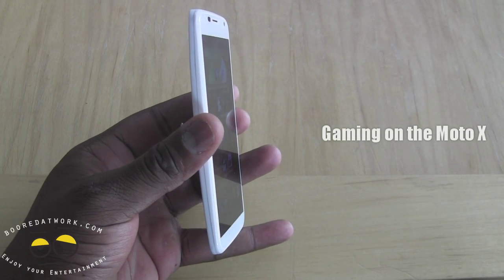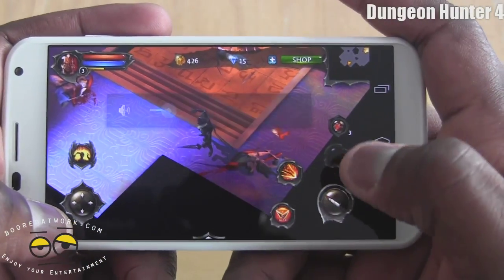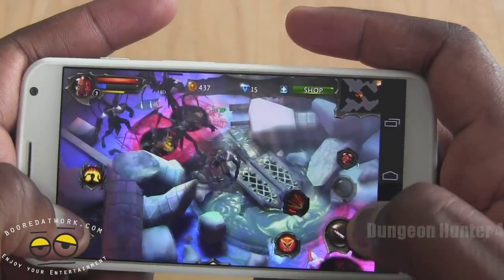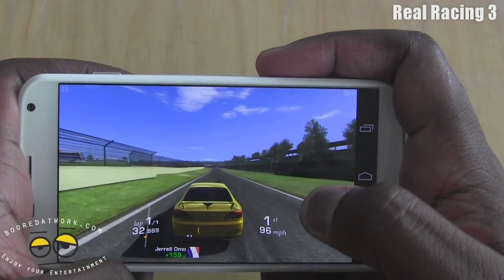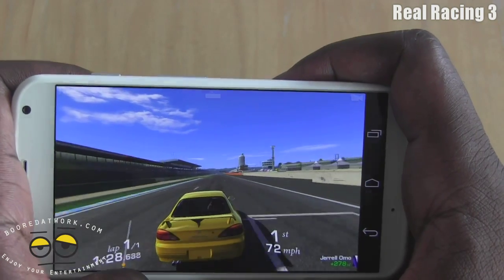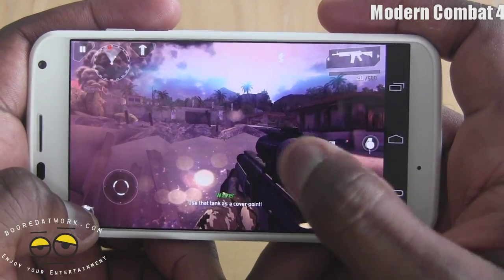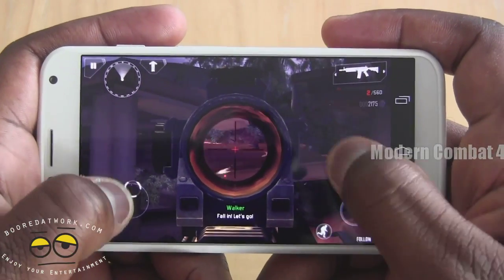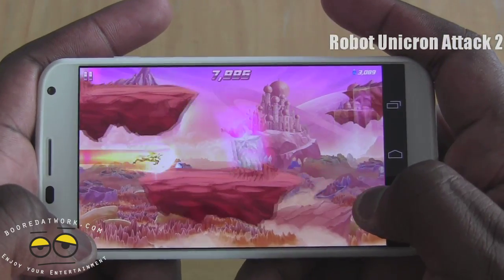Gaming on the Moto X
As with smartphones nowadays, gaming is a key component of its daily use. With the Moto X that is no exception. At the heart of this device is the Motorola X8 Mobile Computing system, No its not a new processor style but actually a collection of processor, with the X8 comprising of a software optimized Snapdragon S4 Pro clocked at 1.7Ghz dual-core processor, a quad-core Adreno 320 GPU, a natural language processor and a contextual computing Processor. All this is packed to give a better gaming experience; what we get from the Moto X is a smooth gaming experience without an hick-ups or slow downs. Handles just as well its Quad-core processor competitors. Plus its got an added benefit of not over heating up while gaming which is a huge plus.